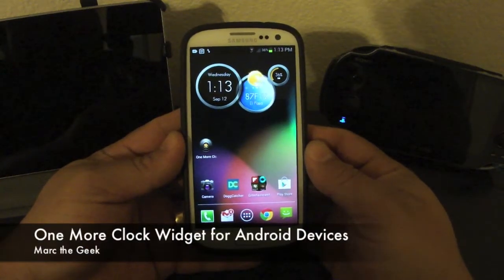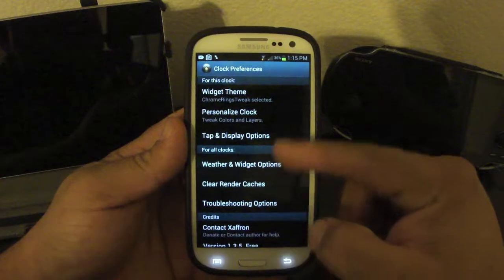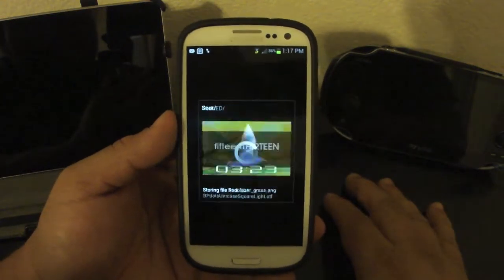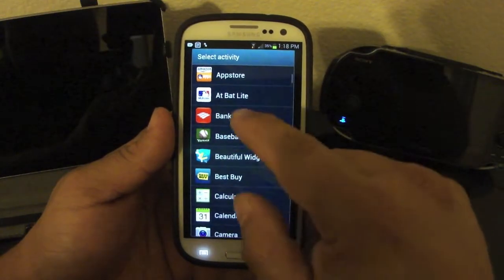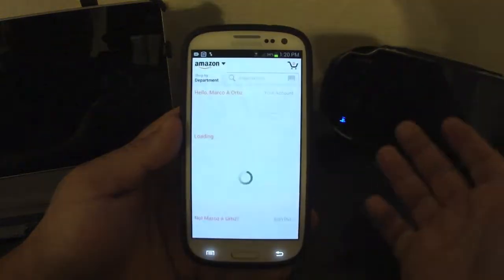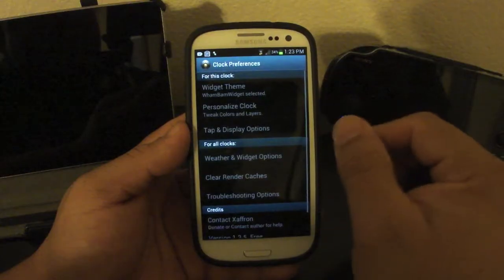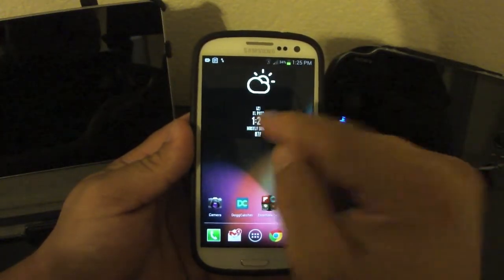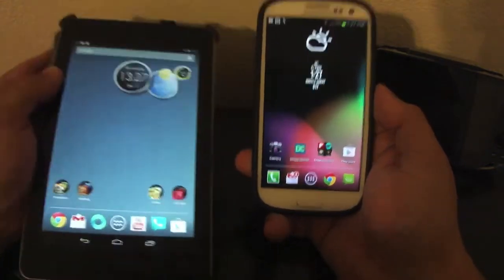One More Clock Widget for Android Devices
Here is a look at an awesome free clock widget app called, One More Clock Widget. The widget here is running on the Galaxy S3 and on the Nexus 7 tablet.